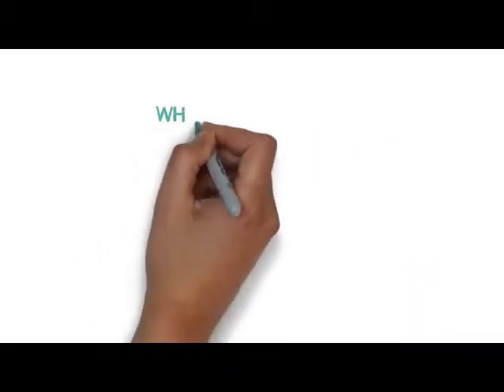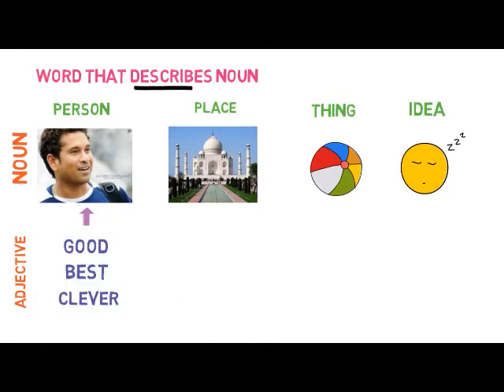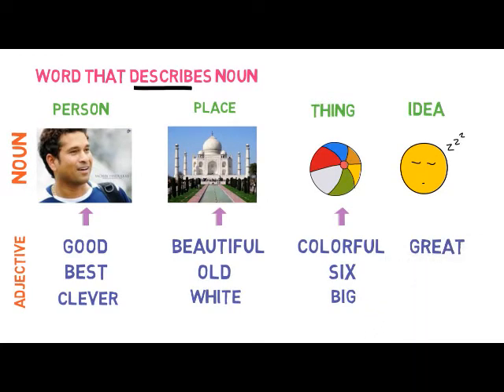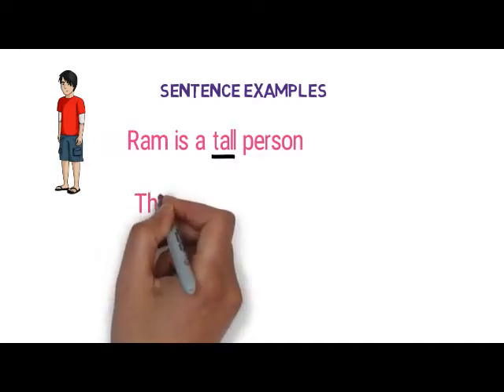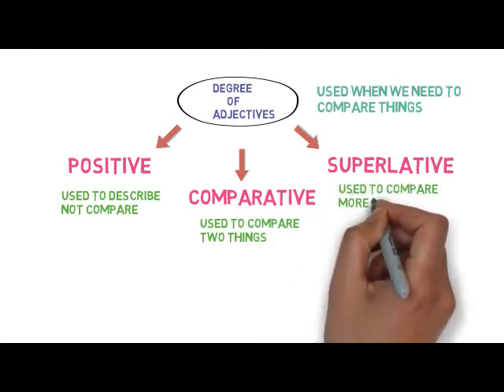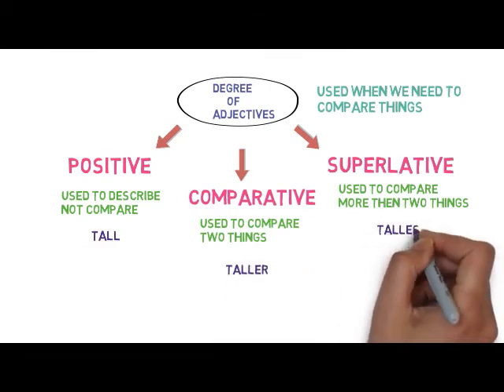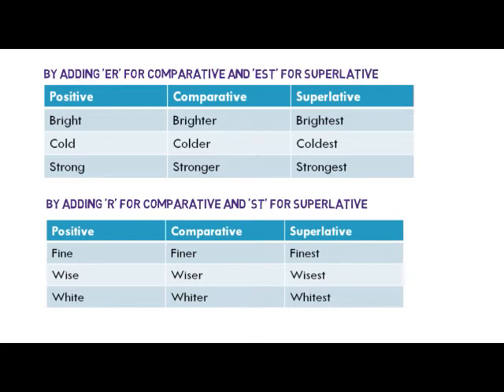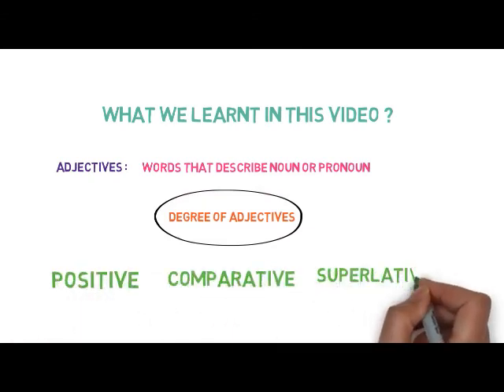Adjective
ОТМ: Ўзбекистон Миллий университети
Факультет: Хорижий филология
Кафедра: Инглиз филологияси
Фан: Асосий ўрганилаётган тил
Мавзу: Adjective
Абдурахимова Н.А.